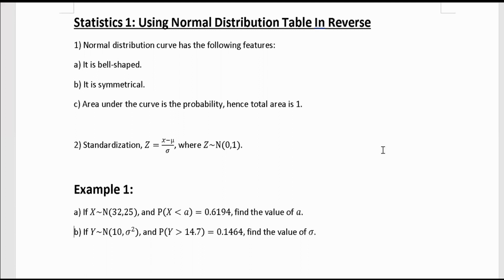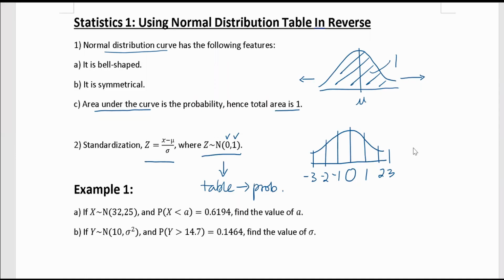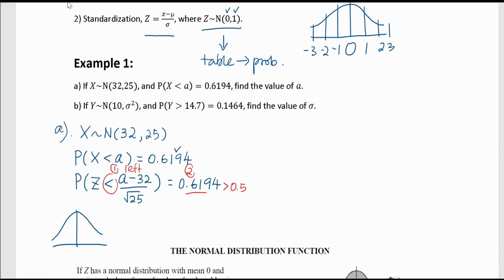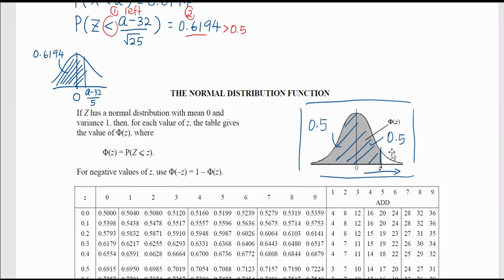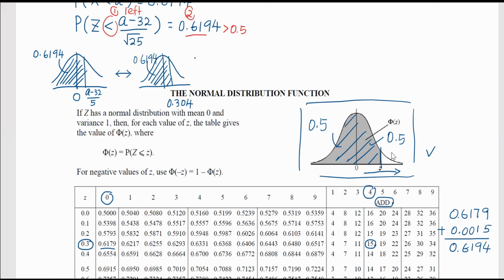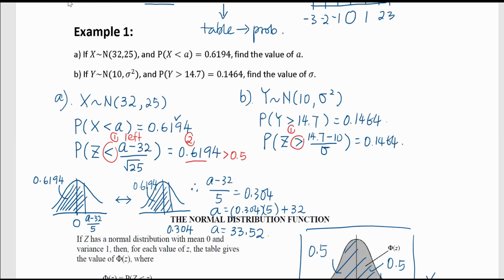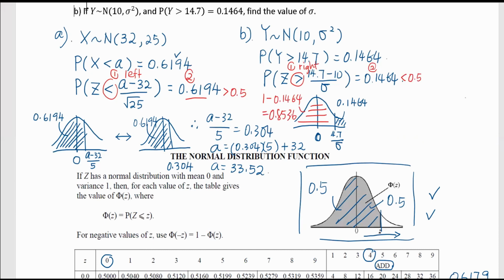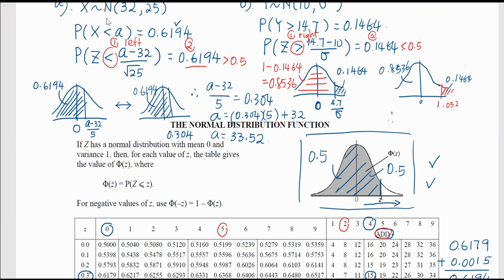[MATH] Statistics 1 | Using Normal Distribution Table in Reverse | Part 1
🎓🧞‍♂️Timestamps
00:00 - Intro + quick revision
02:28 - Example 1